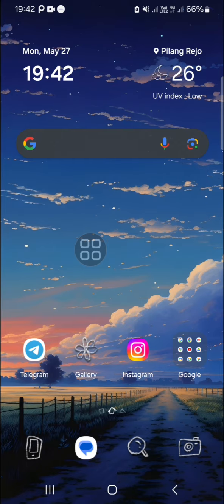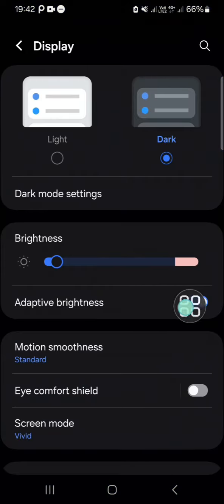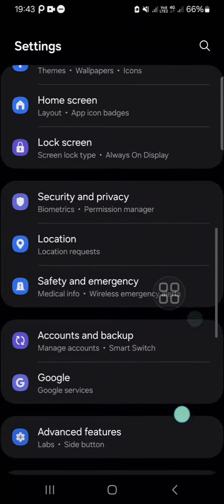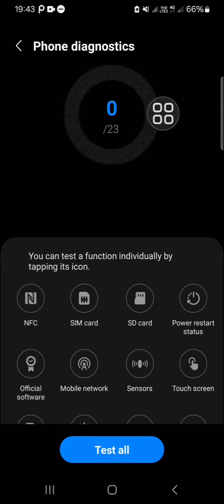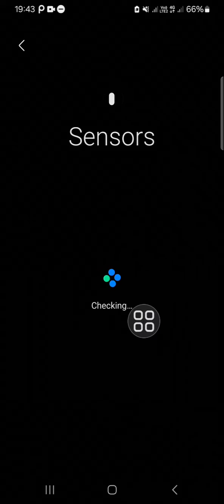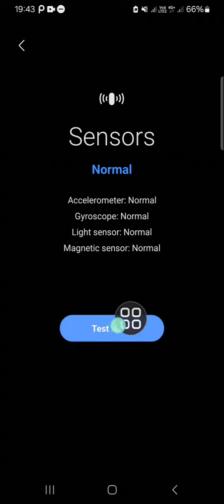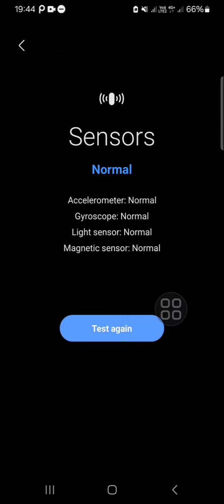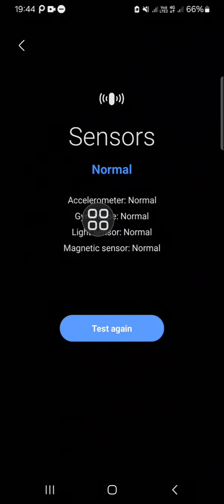✅ STEP-BY-STEP GUIDE: How to Fix Display Brightness Problems in Samsung Galaxy Phone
Experiencing display brightness issues on your Samsung Galaxy phone? We've got you covered! In this comprehensive step-by-step guide, we'll show you how to troubleshoot and fix common brightness problems on your Samsung Galaxy device. Whether your screen is too dim, too bright, or fluctuating unexpectedly, this tutorial provides simple solutions to get your display back to normal. Follow along and restore your screen's brightness with ease!